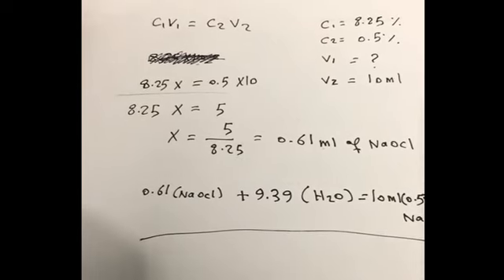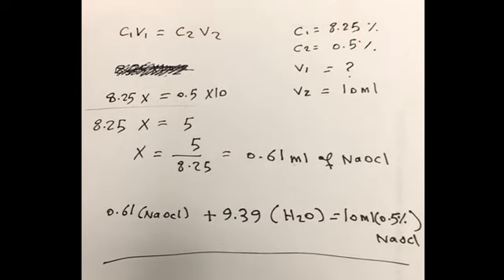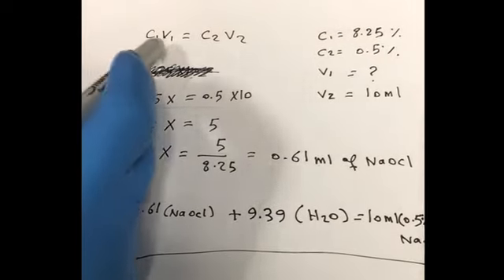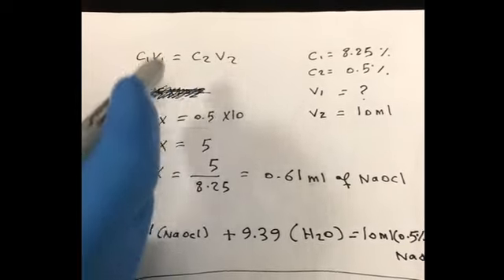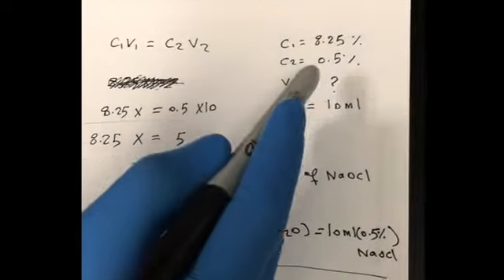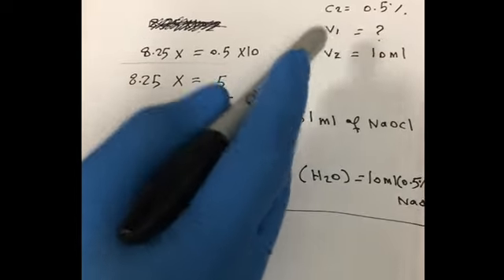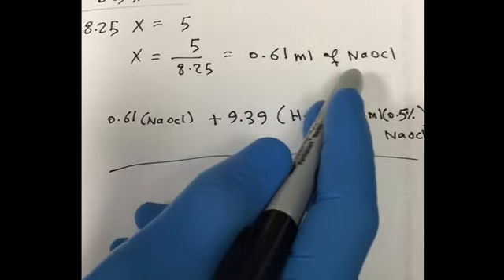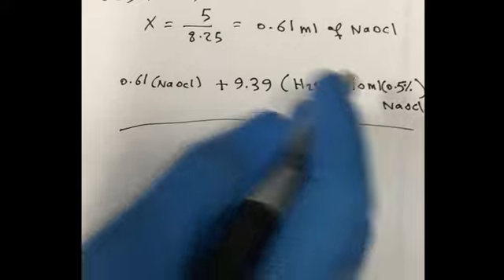preparer le dakin au labo